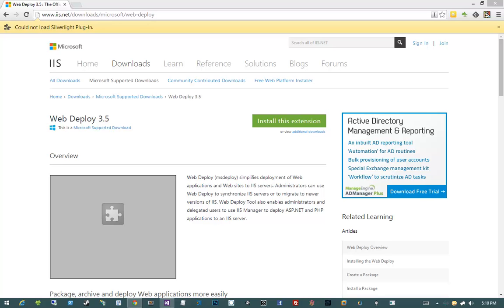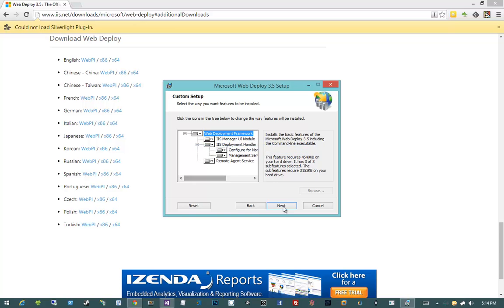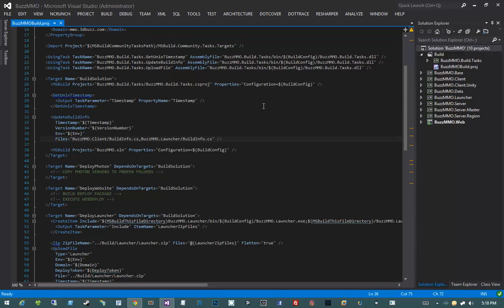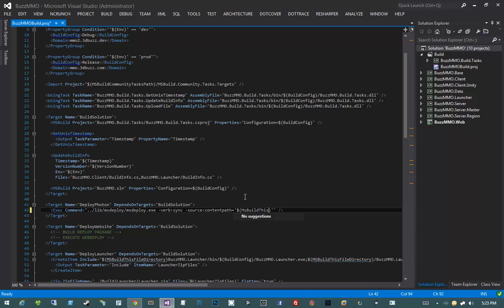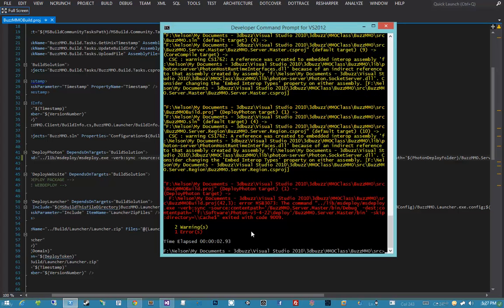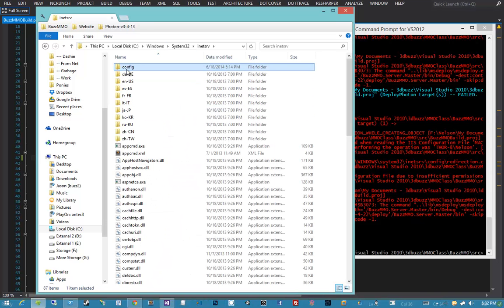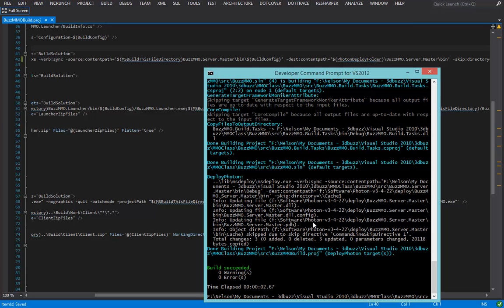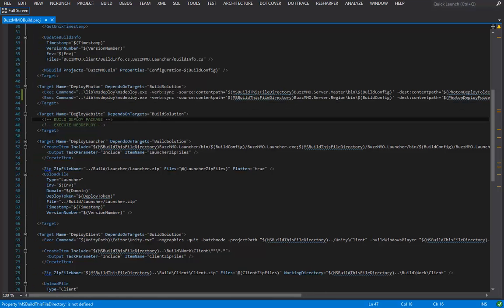🔴 Intro to MSDeploy: Deploy Photon • Auto Updater • MMO Game Development with Unity • (Pt. 429)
Learn MMO Game Development with Unity - Auto Updater - Intro to MSDeploy: Deploy Photon.

In this video we put together our deployment script for our Photon applications using MSDeploy.